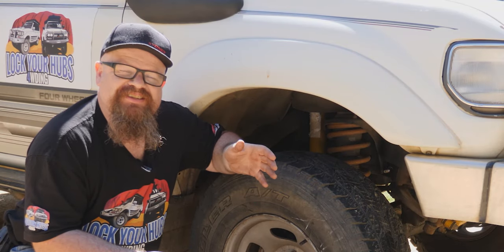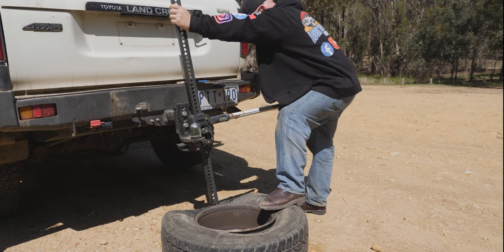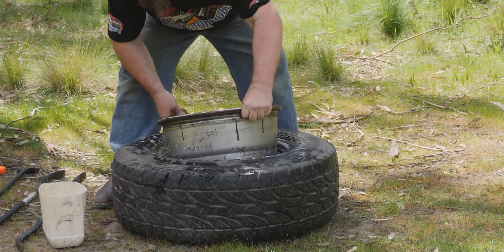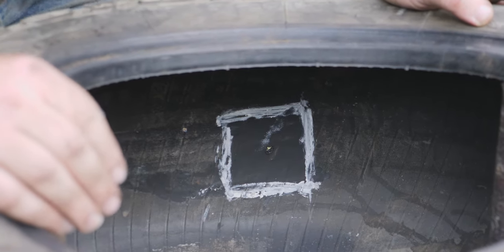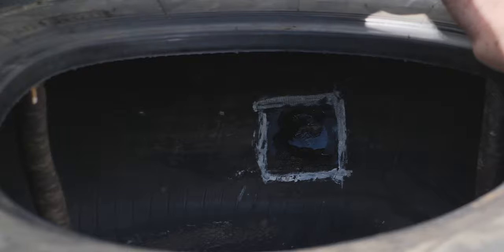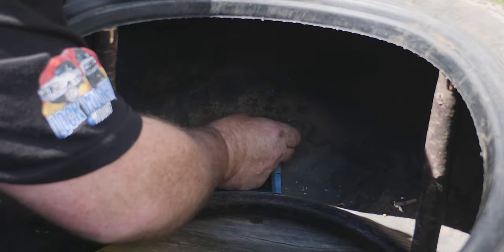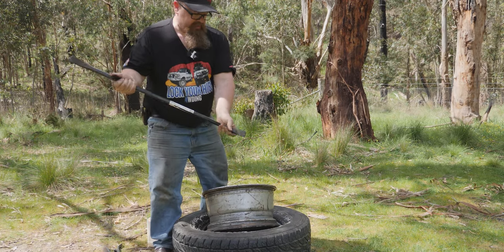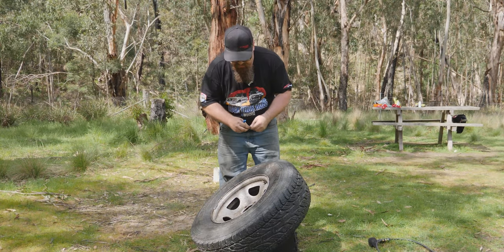Comprehensive DIY 4x4 Off-Road Tyre Repair - how to patch a tire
In this video we look at taking a tyre off of a rim, doing a sidewall patch repair and mushroom patch repair.

overlanding, bush mechanics and how to patch a tire